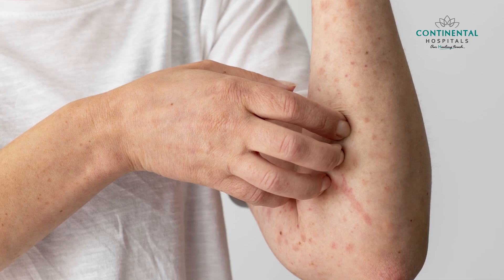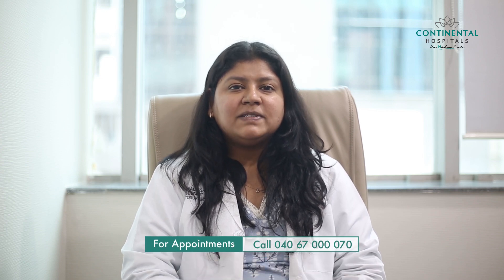What Are the Symptoms of Skin Cancer?Dr T Vijayalakshmi, Consultant Consultant Dermatologist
Dr T Vijayalakshmi, Consultant Consultant Dermatologist & Cosmetologist at Continental Hospitals, explains the symptoms and diagnosis of skin cancer.

- What are the initial symptoms of skin cancer?
Most of the time, skin cancers are asymptomatic in the initial stages. This means that in the early stages, skin cancer may not cause any noticeable symptoms.

Find expert advice, consultation, care & cure from Dr T Vijayalakshmi,
Visit us at Continental Hospitals,

- How does skin cancer progress?
As skin cancer progresses, it might develop secondary infections or ulcerate, causing pain. This is when the patient may start noticing changes and seek medical advice.

- What should patients look for?
Patients usually present with an abnormal skin lesion. If you notice a skin lesion that looks unusual or changes over time, it is important to get it examined by a healthcare professional.

- How is skin cancer diagnosed?
 When there is a suspicion of skin cancer, a dermoscopy is performed, followed by a biopsy to confirm the diagnosis. Dermoscopy is a non-invasive examination of the skin using a special magnifying device.

Skin cancer can be asymptomatic in its early stages.
As skin cancer progresses, it may cause secondary infections or ulcerate, leading to pain.
If you notice an abnormal skin lesion, consult a healthcare professional for examination.
Most of the time, skin cancers are asymptomatic in the initial stages, meaning they do not cause noticeable symptoms early on.

As skin cancer progresses, it might develop secondary infections or ulcerate, causing pain and other noticeable changes.

Patients should look for abnormal skin lesions and seek medical advice if they notice any unusual or changing skin lesions.

Suspicion of skin cancer is followed by dermoscopy and a biopsy to confirm the diagnosis. Dermoscopy involves examining the skin with a special magnifying device.

Find expert advice, consultation, care & cure,